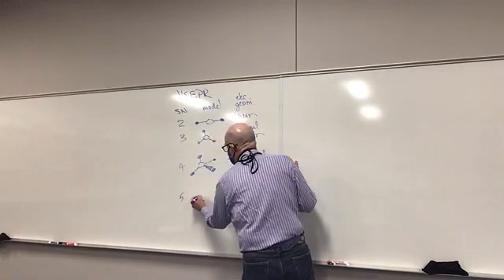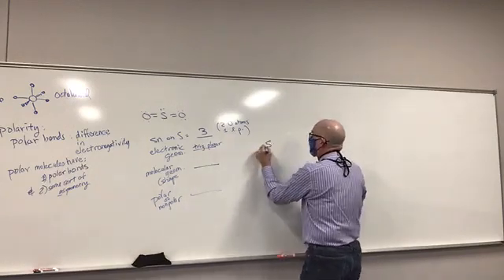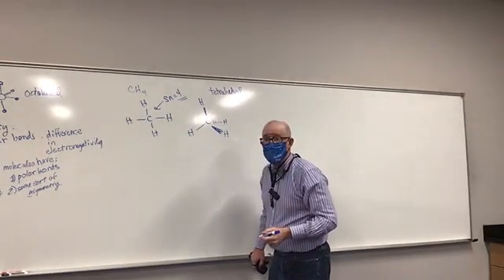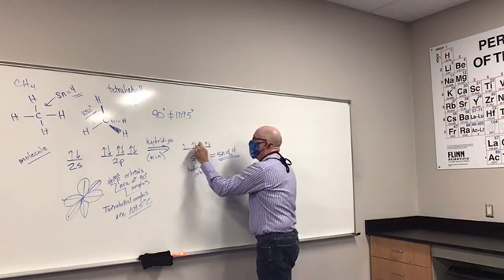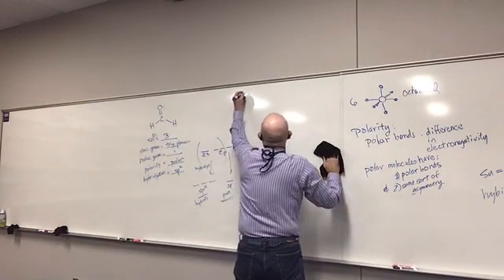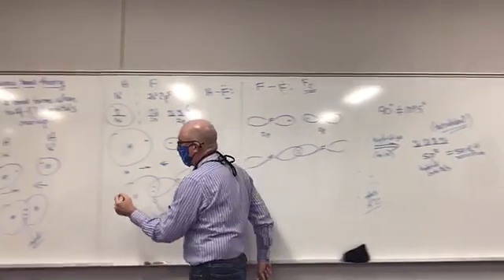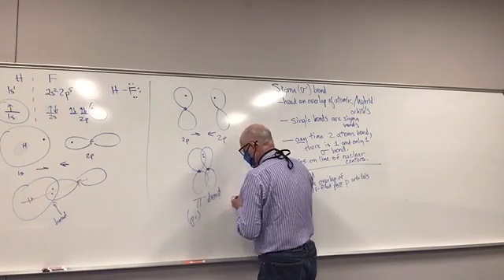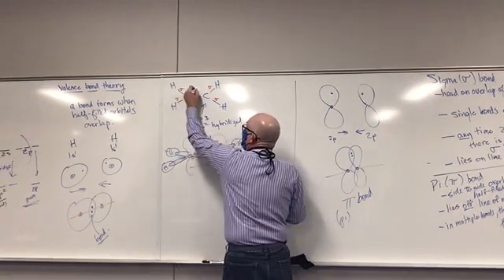CHE 1308 Lecture 9 11 2020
Bonding and bond theories